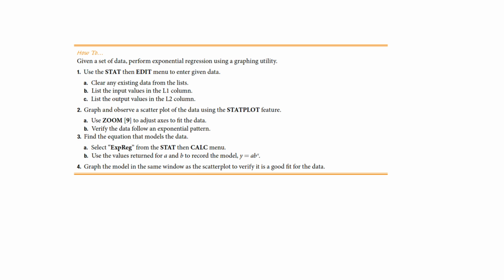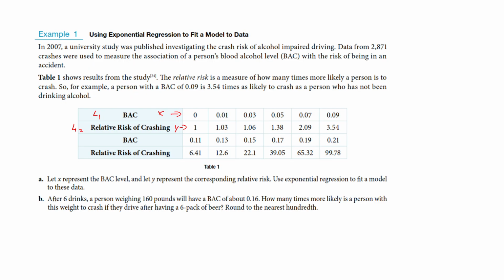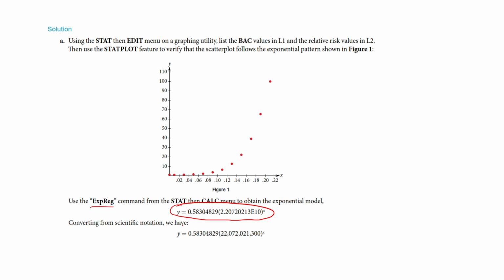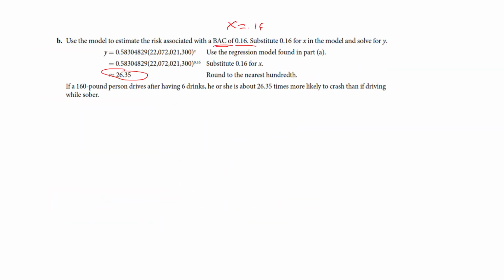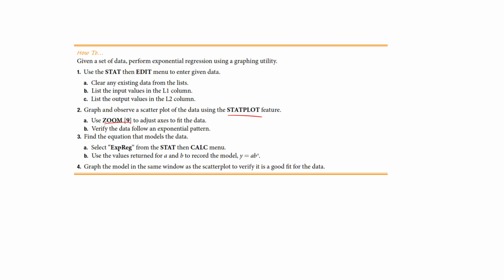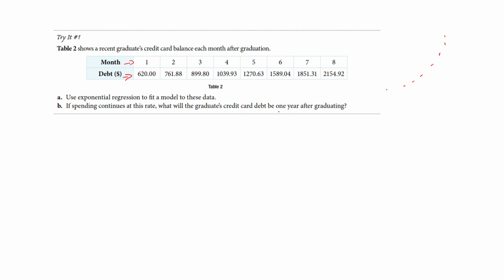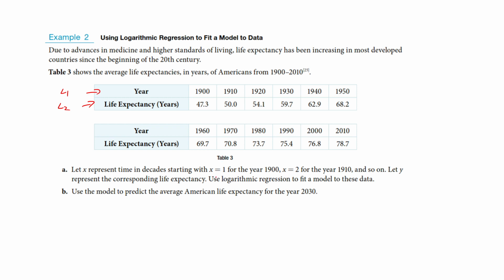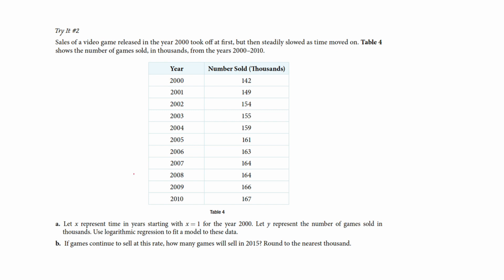Math House Alg II 6 8a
Exponential and logarithmic regression.